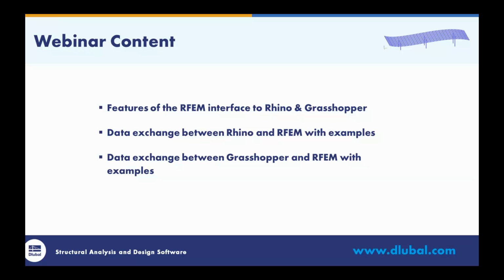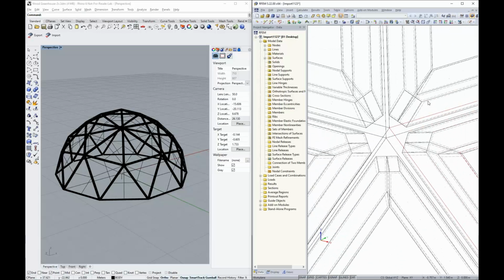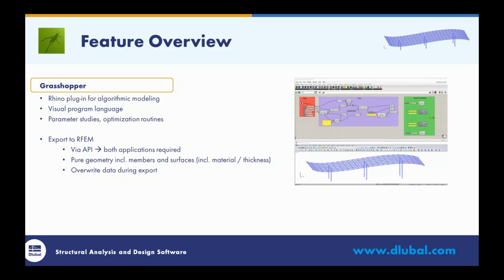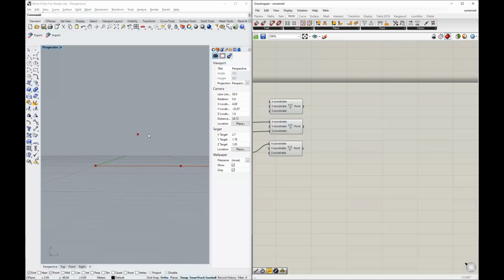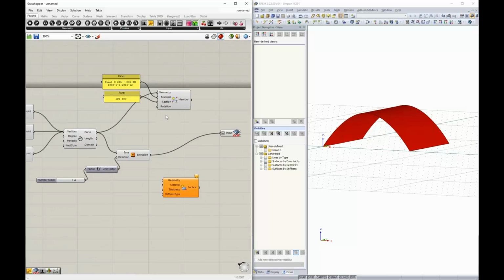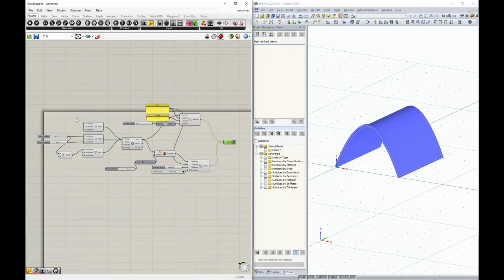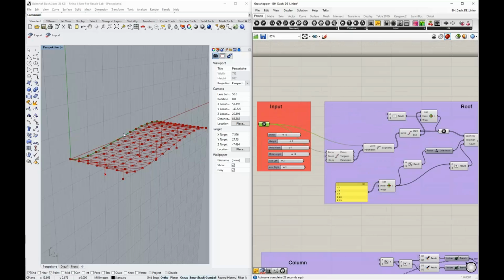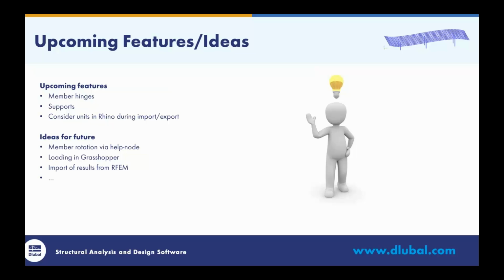[EN] Webinář: Výměna dat mezi programy Rhino/Grasshopper a RFEM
V tomto webináři ukazujeme možnosti rozhraní programu RFEM na Rhino & Grasshopper.

Obsah
00:00 Přivítání
02:00 Funkce rozhraní programu RFEM na Rhino
08:00 Výměna dat mezi programy Rhino a RFEM
14:50 Funkce rozhraní programu RFEM na Grasshopper
17:30 Výměna dat mezi programy Grasshopper a RFEM
43:30 Výhled